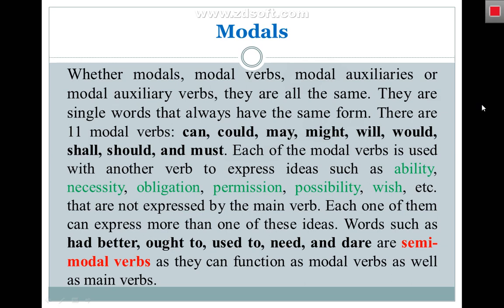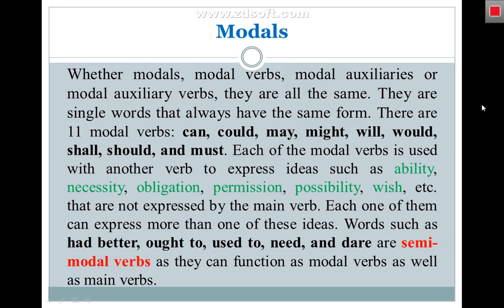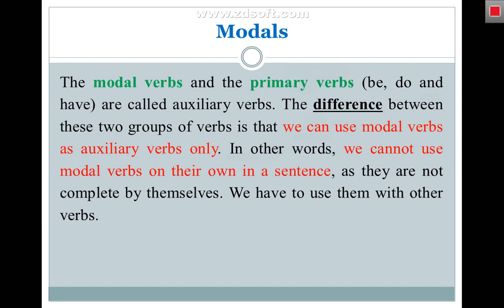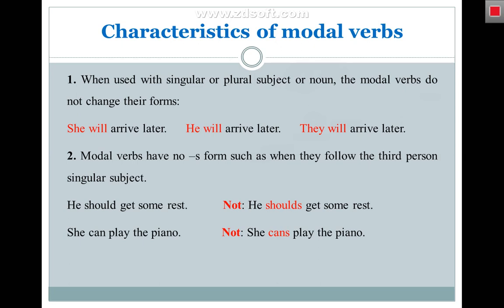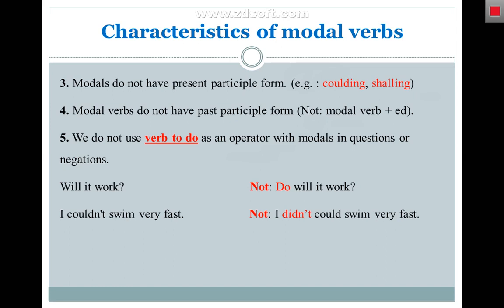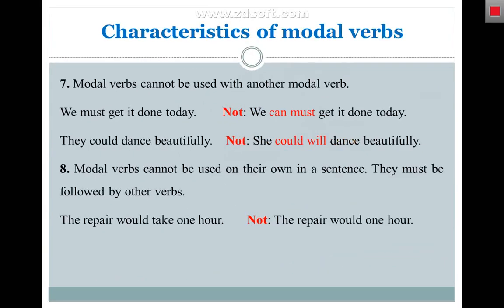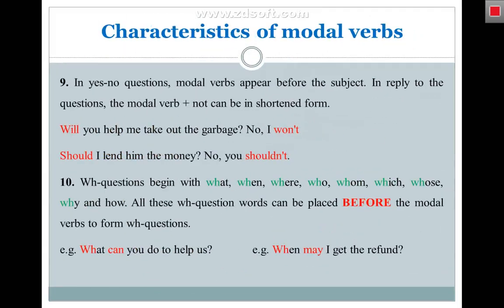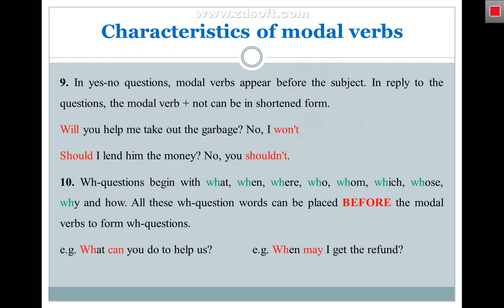1st Lecture/Modal verbs/ Grammar/ Characteristics of modal verbs/ English department/Basic education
College of the basic education .English department
Grammar 1st lecture/ part 1 /for 3rd stage/ 2nd semester.
كلية التربية الاساسية .قسم الانكليزي
قواعد المحاضرة الاولى / جزء ١ / مرحلة الثالثة / كورس ثاني